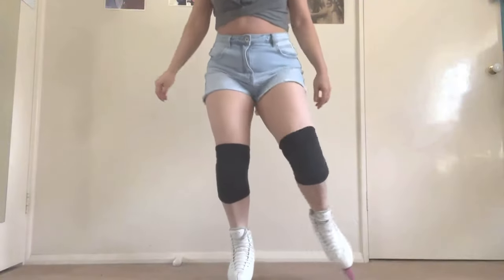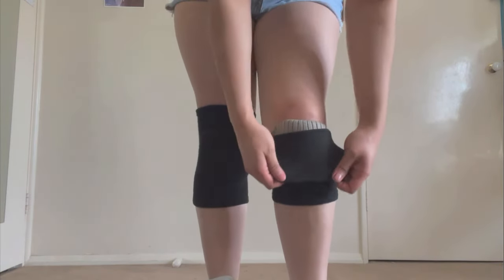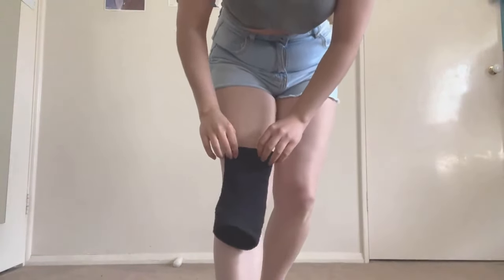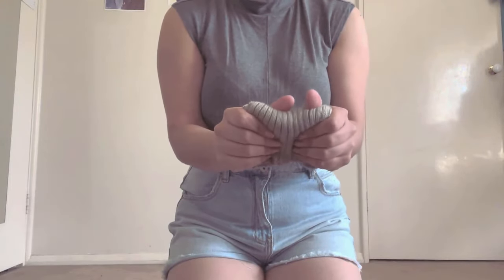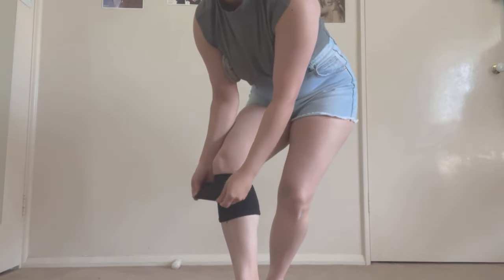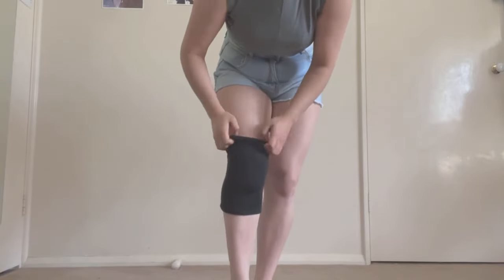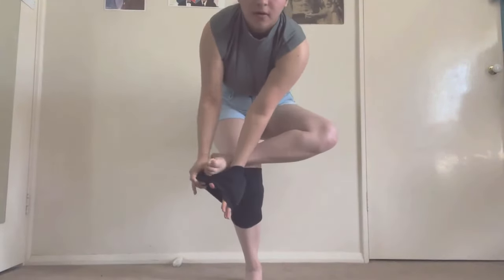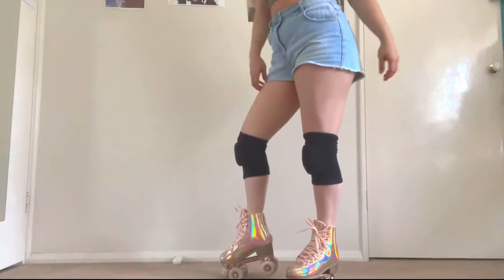How I Make My Knee Pads for Under $5! | Quick & Easy DIY Knee Pads for Figure Skaters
I've had lots of requests for this one! So at long last here's a quick video to show you what I do :)